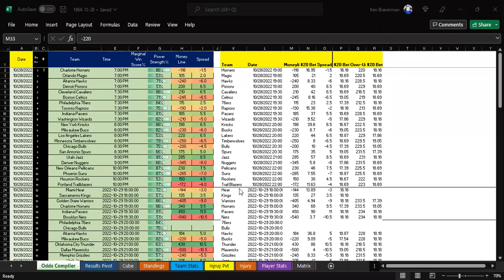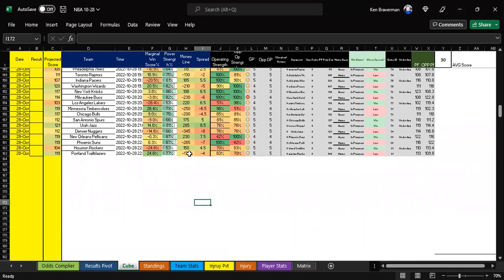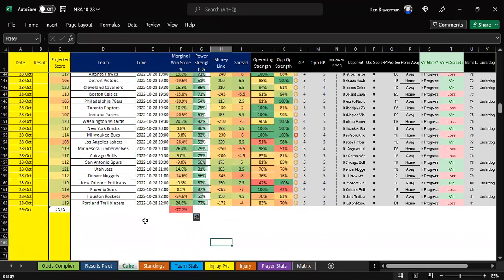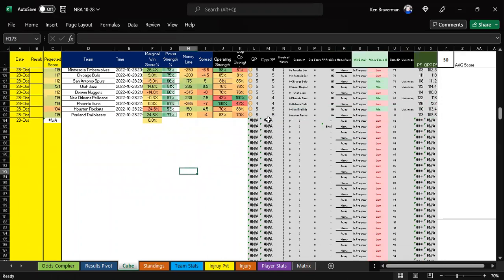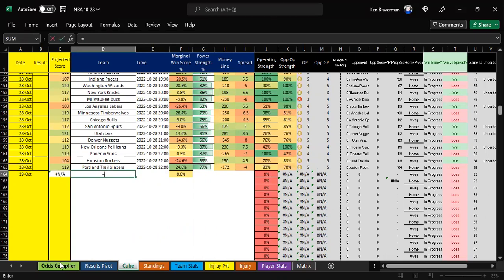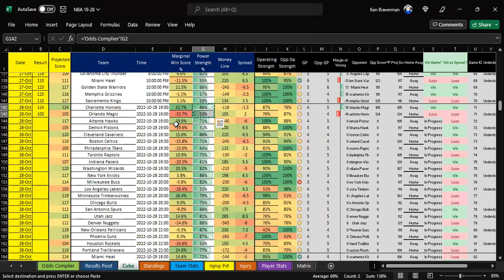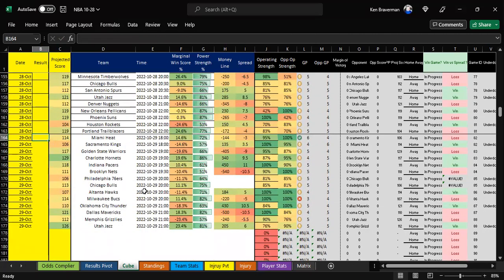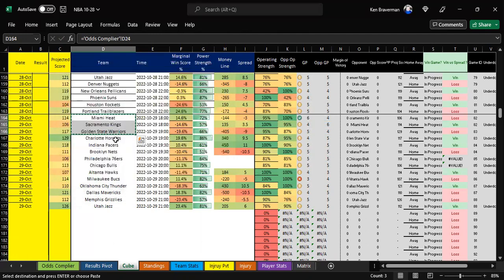How to Update NBA Algorithm: Managing the Cube Tutorial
The cube is essentially a database that you are managing daily to keep track of historical games and projections for the next set of games to be played.
This video shows the finer details of managing the columns in the Cube sheet, identifying what formulas need to be used and then converted into values once you have exhausted the need for those formulas to be applied.
Learn more and purchase a copy of the NBA Algorithm